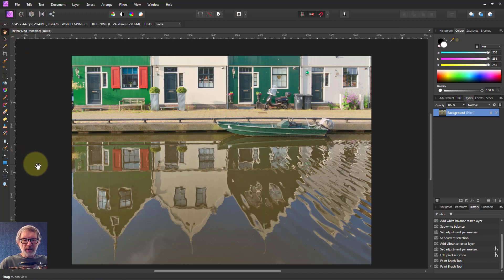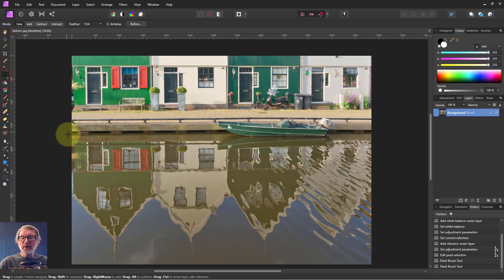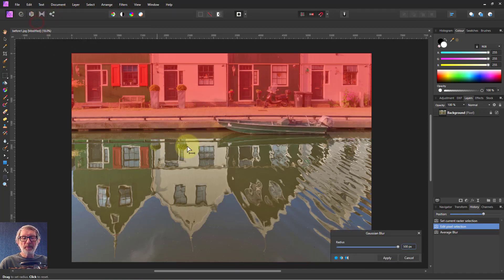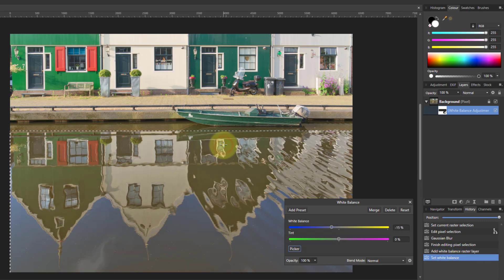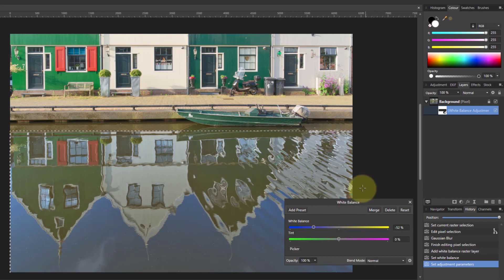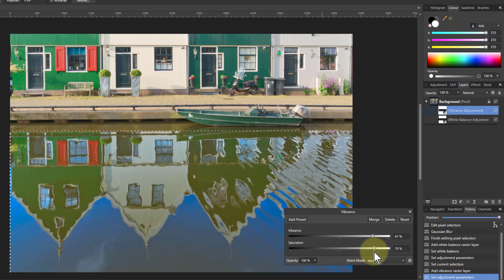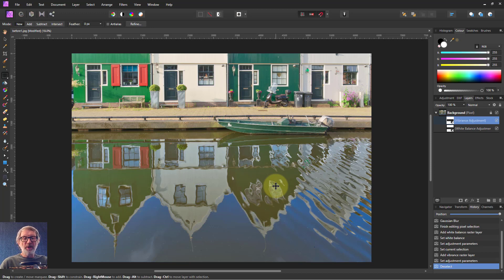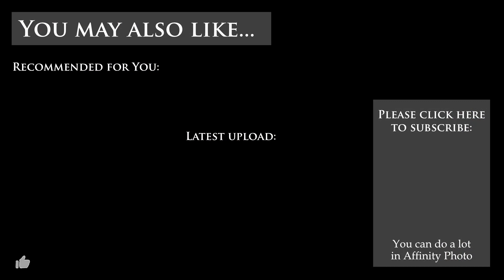Fixing a Dull Reflection (using Affinity Photo)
Photographing reflections, especially when you haven't used a polarizing filter on your camera, can result in discolouration and greying. Here's a quick and easy way to fix this problem using Affinity Photo.

The web page for this video is here (with links to related videos)